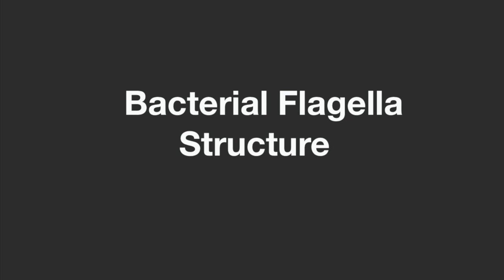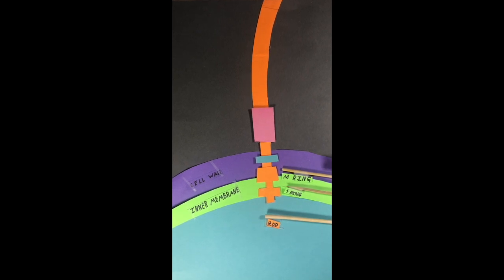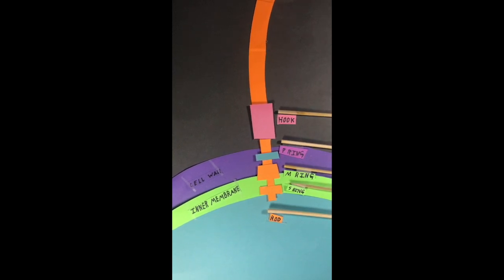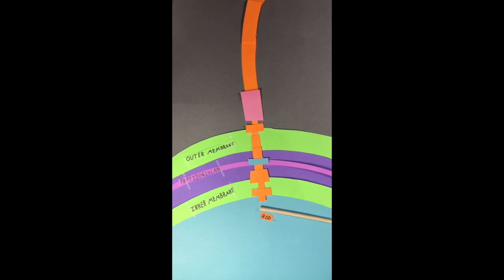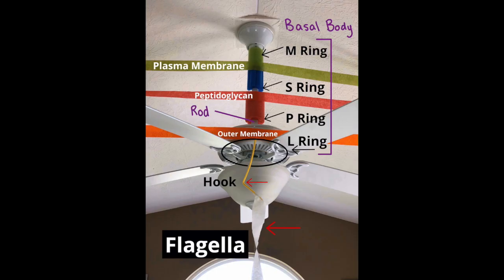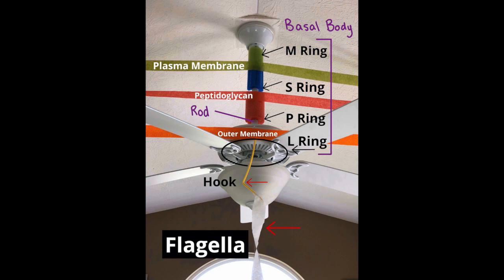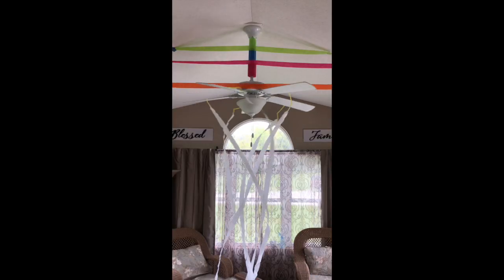Bacterial Flagella Structure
This video is about Bacterial Flagella Structure